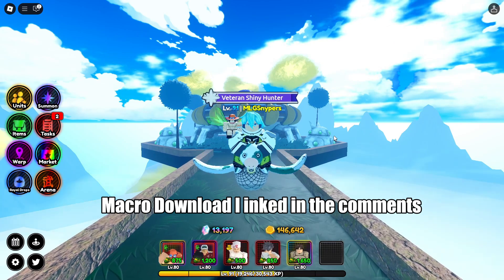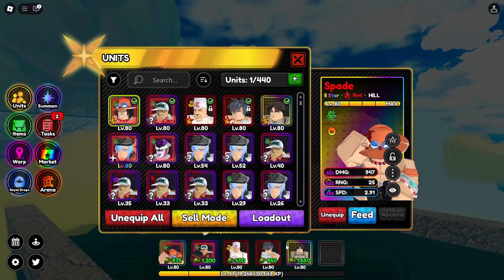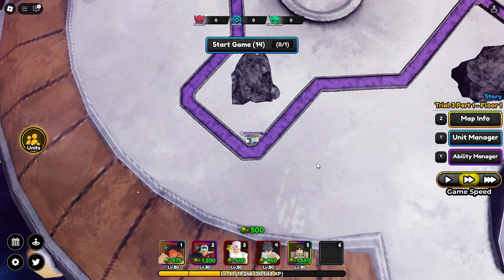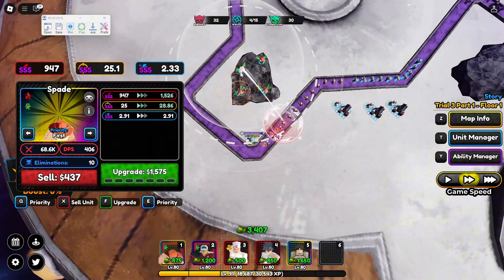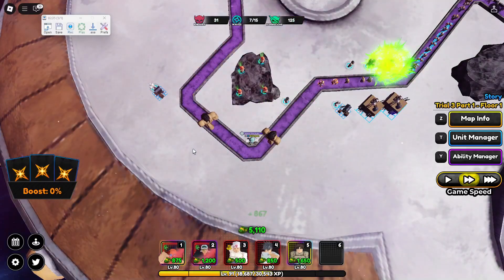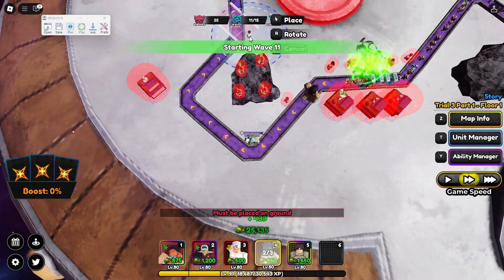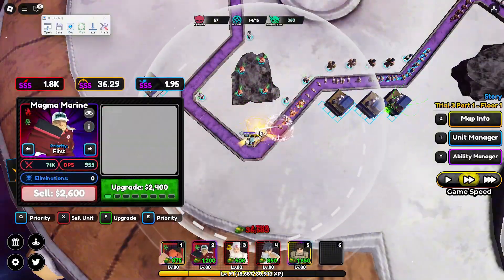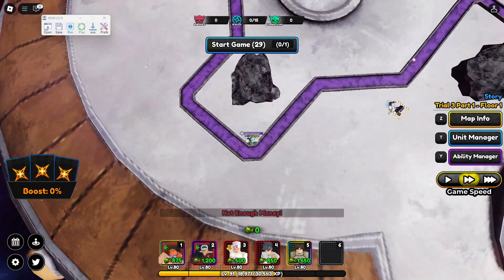How to SOLO AFK MACRO Trial 3 Arc 1 for free Unbound Frieza in ASTDX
0:00 - Intro
1:00 - Macro Introduction
3:43 - Creating Macro
11:18 - Outro